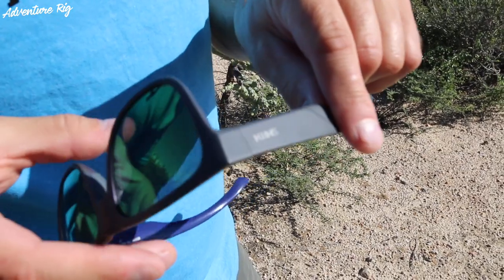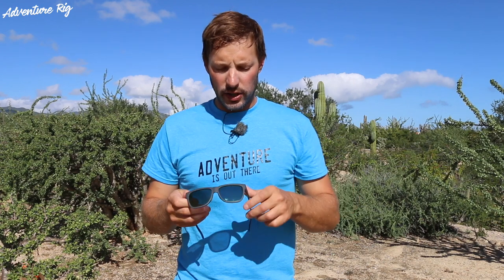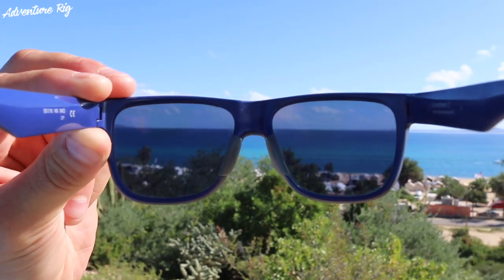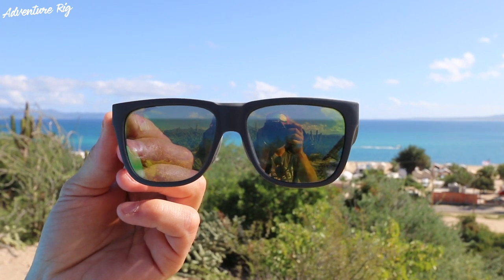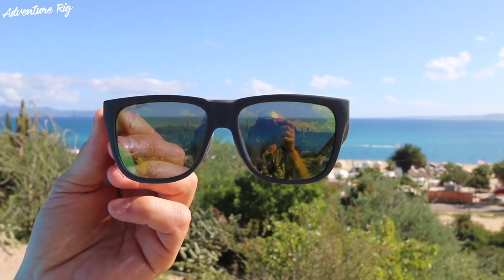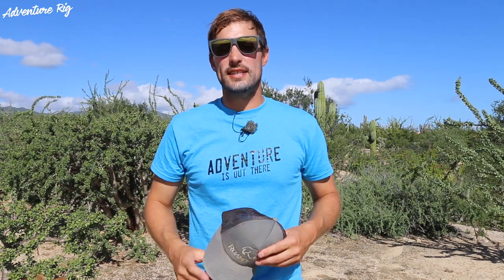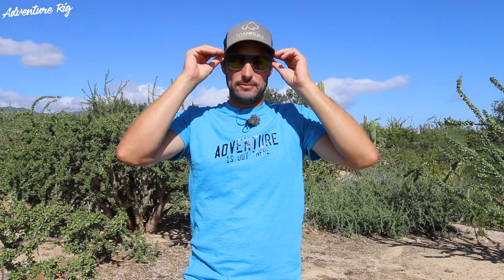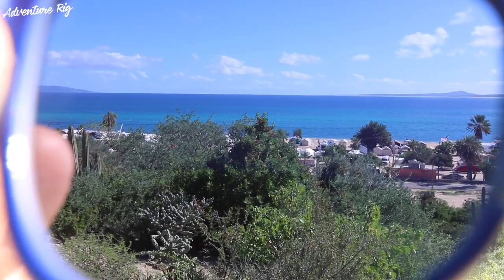The Lowdown 2 by Smith [Review]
The Lowdown 2 Sunglasses by Smith are the ideal frame for everyday wear. Of course, with the Smith name you’re getting a very stylish frame that can keep up with whatever adventures you may throw at them. The ChromaPop lens enhances colors and contrast making your views even better than they already are.

The frame of the Lowdown 2 is lightweight yet doesn’t feel cheap and is made with Evolve eco-friendly material. I love both the look and feel of the matte front and gloss back (see photo). There’s also non-slip megol nose pads so these glasses stay in place whether you’re dancing the day away, riding your mountain bike or simply out exploring unknown places.

I’m a huge fan of Smith’s ChromaPop and once you go ChromaPop, it’s hard to go back. Not only do these lenses provide your eyes with protection from the sun’s harmful rays, but you also experience a clear, contrasted, and colorful view. Smith explains it as “a unique combination of patented polarization and color management technologies” (smith.com). It’s quite an experience and if you haven’t yet tried it, I would recommend it.

I will say, with these particular lenses being the ChromaPop Green Mirror, you must take very good care of them. The mirrored coating is definitely more susceptible to scratches than just a normal ChromaPop lens. In hindsight, it probably wasn’t the best choice of lens when you’re spending 24/7 on the beach.

If you’re looking for a durable and stylish medium-sized frame that you can take with you on any adventure, look no further than the Lowdown 2 by Smith. You’ll love the look and feel and your view out of the ChromaPop will be unlike any other lens you have.

If you’re interested in purchasing the Lowdown 2 Sunglasses, doing so using our provided link supports us in that we get a small kickback from your Amazon purchase. We appreciate the support.

We received the Lowdown 2 Sunglasses for free in exchange for a review however, it’s important to know that all thoughts are our own.

Links